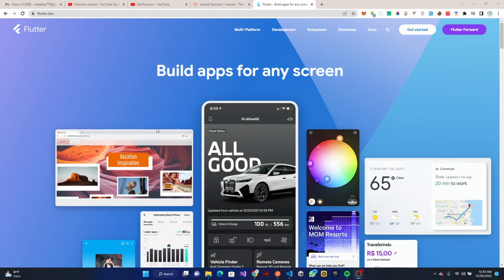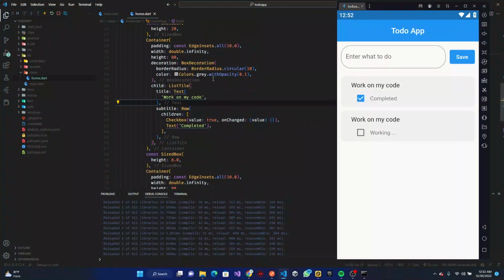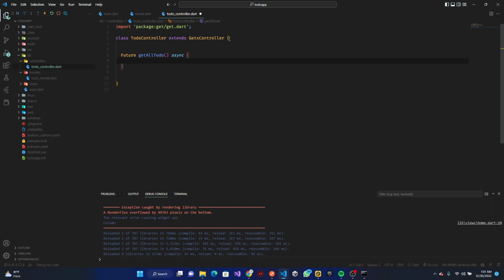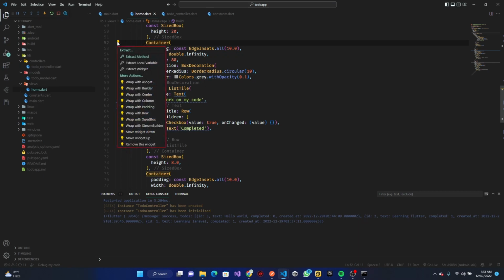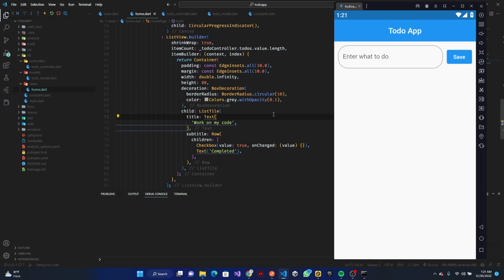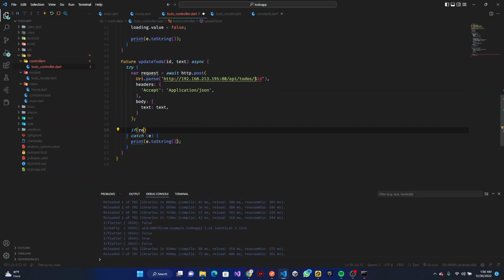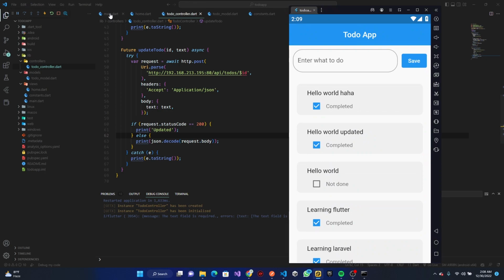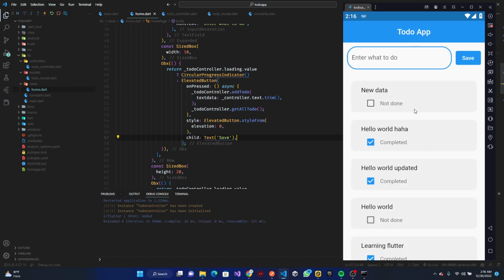Flutter and Laravel Todo App with Getx - App Development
In this section we will be building the app section and consuming our api